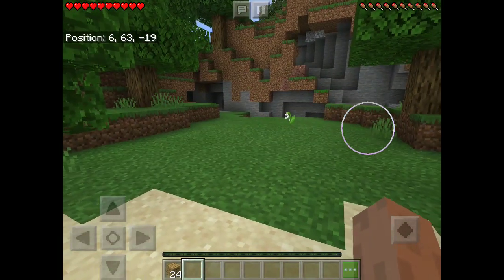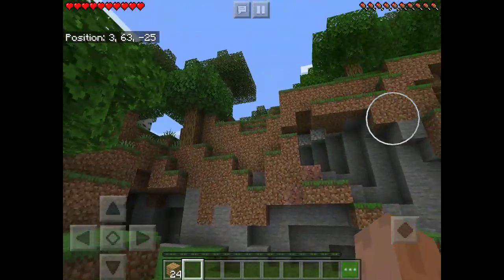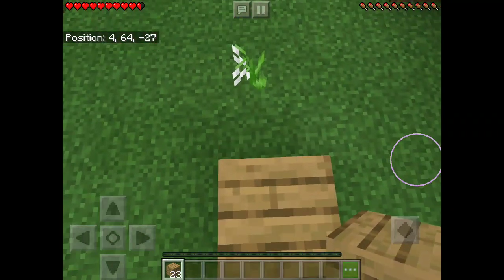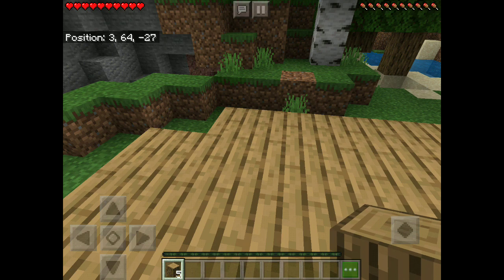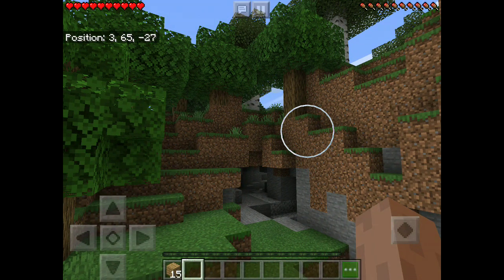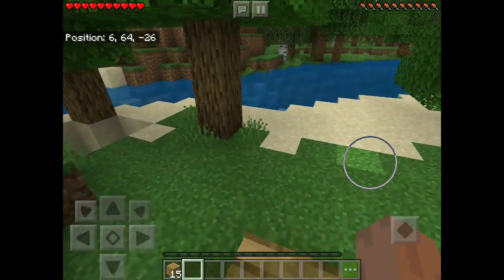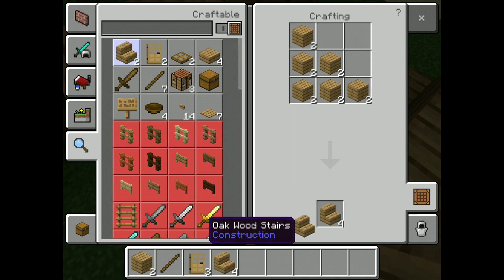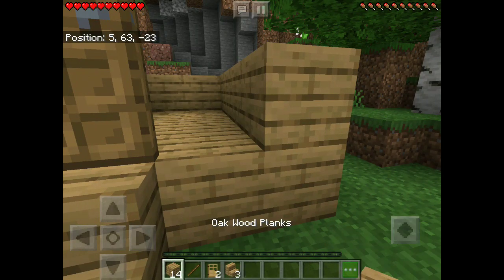Minecraft part 1